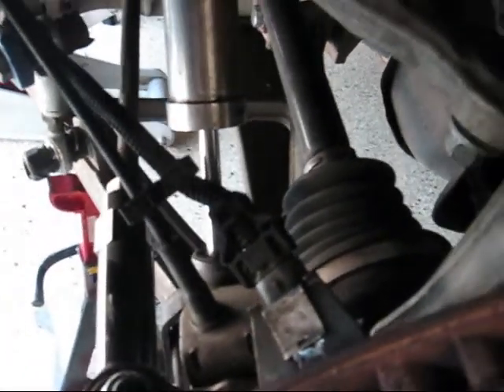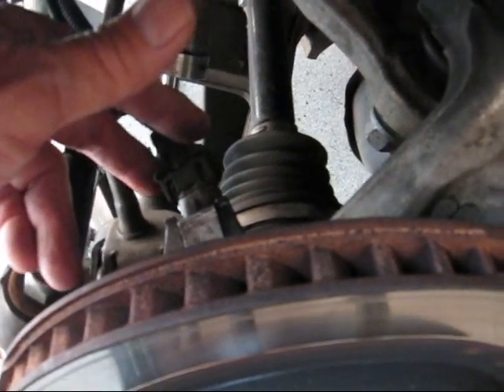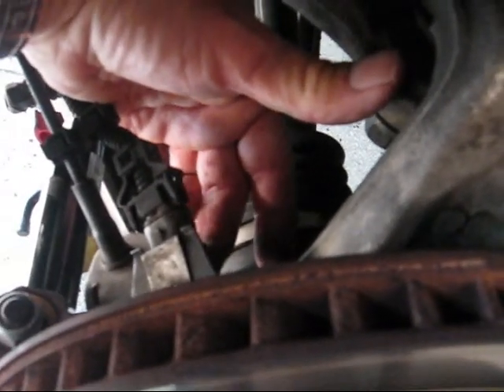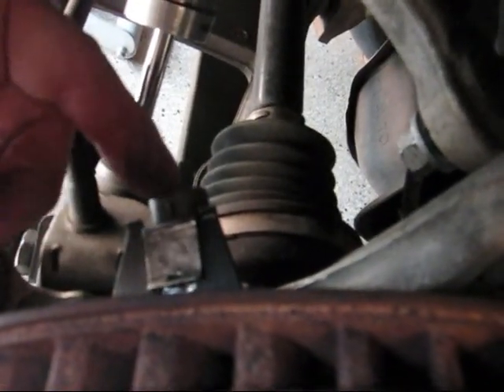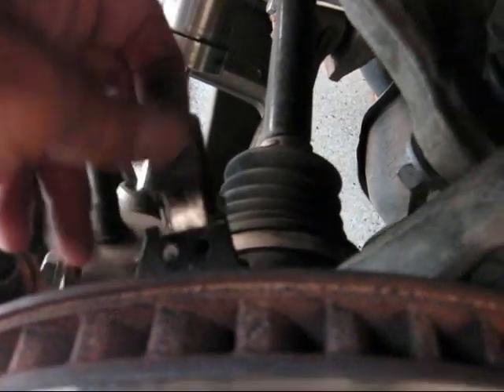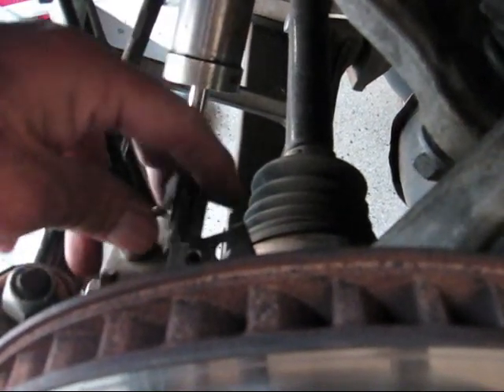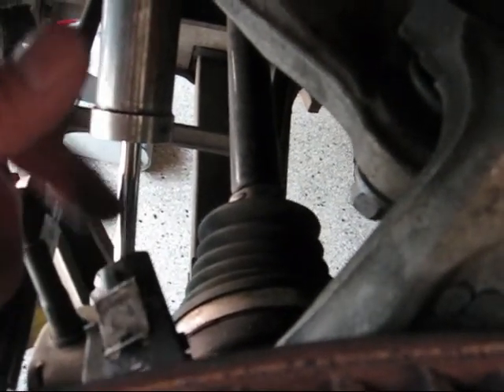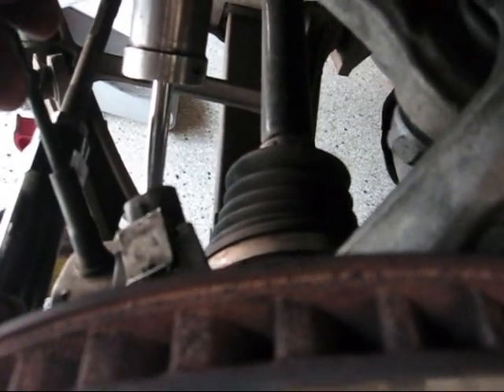Corvette C5 wheel speed sensor issues by froggy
I show one of many possible issues with the wheel speed sensors on a 2004 C5 Z06 Corvette. Error codes/messages may appear on your DIC (Driver Information Center). DTC codes such as c1221, c1222, c1223, c1224, c1225, c1226, c1227, c1228, c1232, c1233, c1234, c1235 are some of the codes possible. by froggy